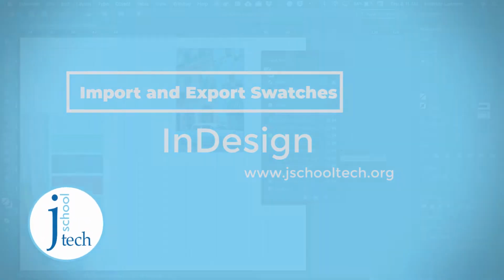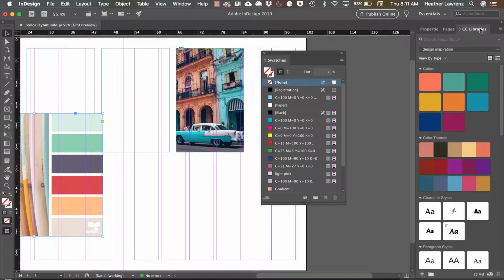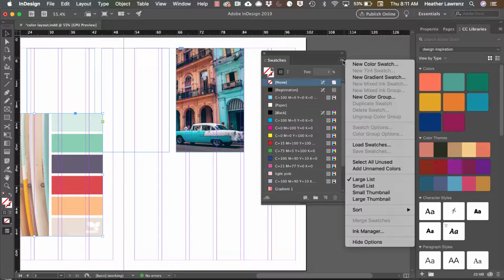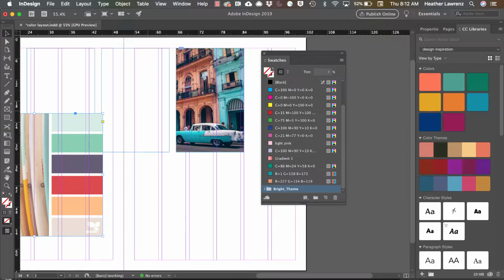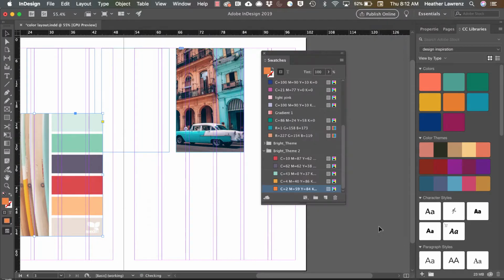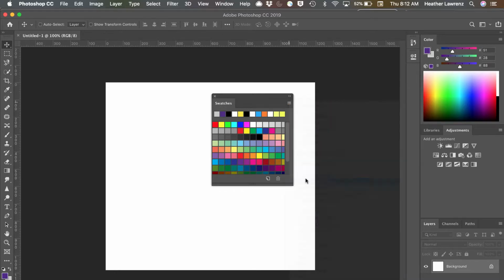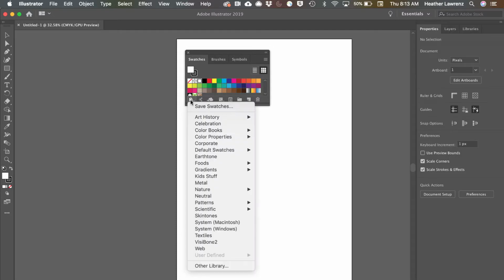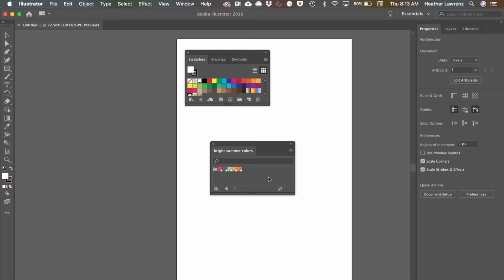InDesign Export and Import swatches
Table of Contents:

00:17 - Accessing swatches in CC libraries
00:34 - Saving out swatches from Indesign
00:52 - Loading swatches in InDesign
01:19 - Importing Swatches to Photoshop
01:37 - Loading swatches in Illustrator